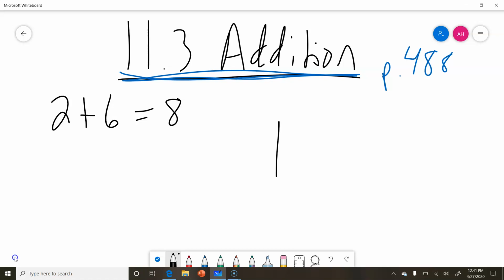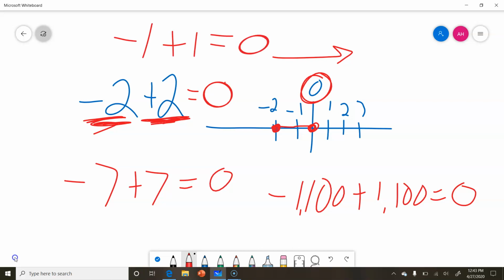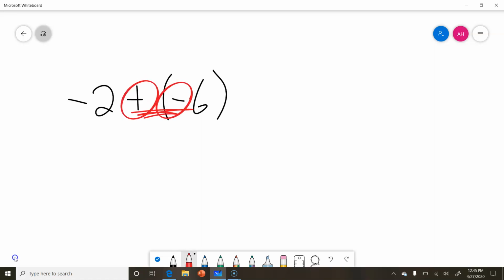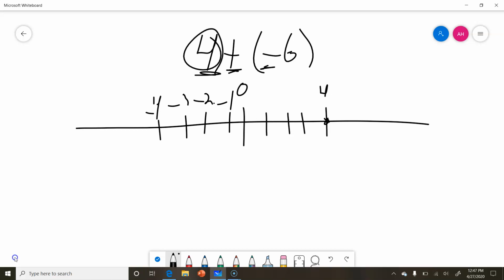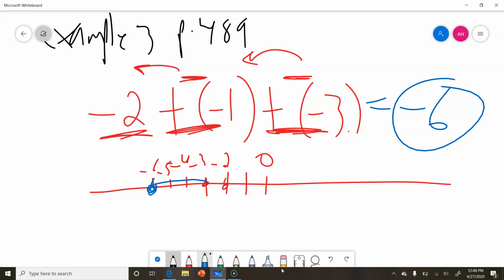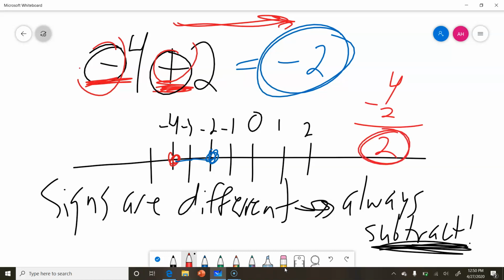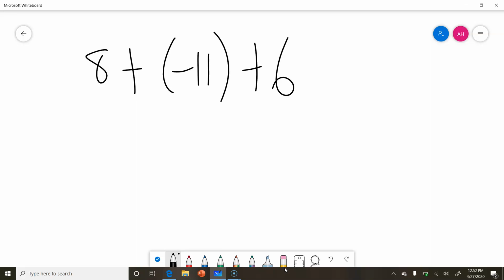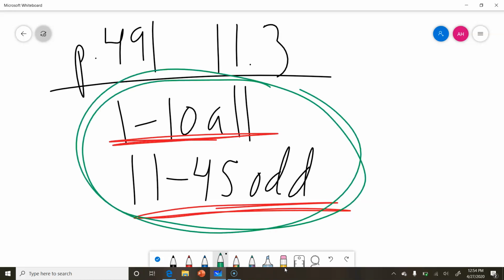Mr. H. 7 Math. 4.28.20